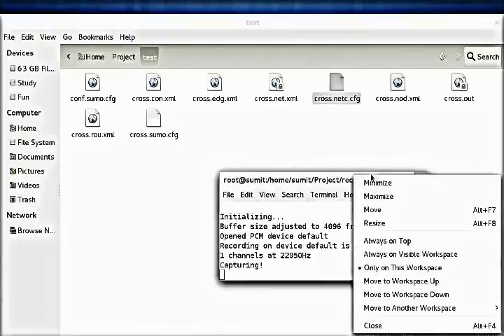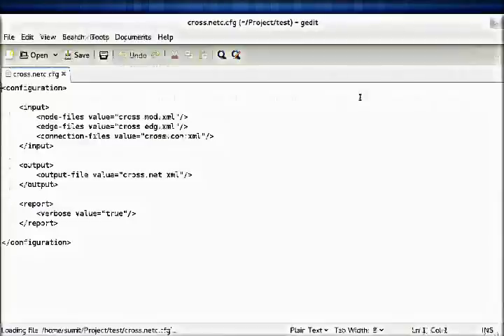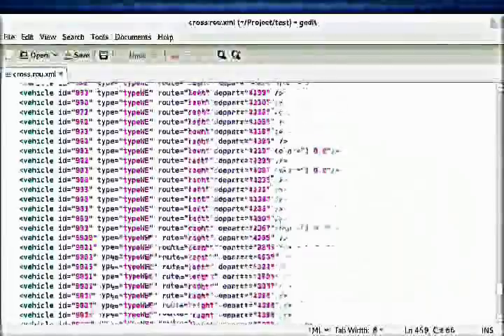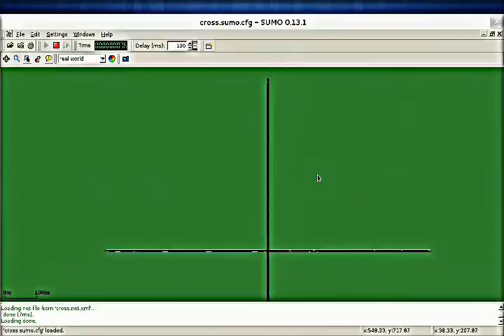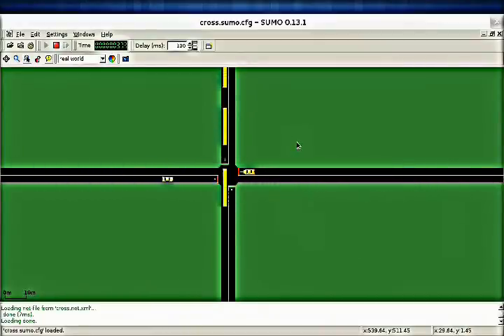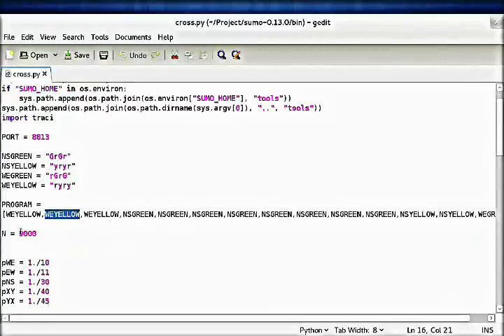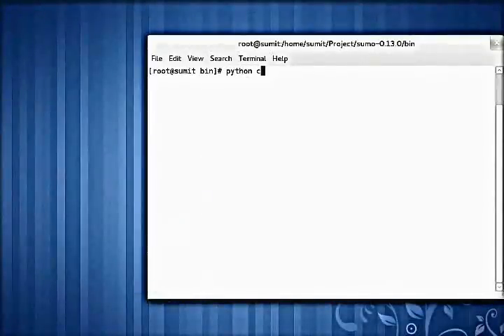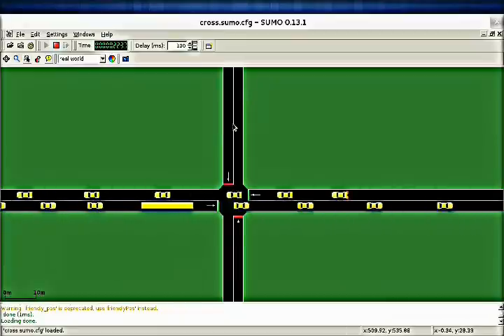Major Project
This is a video of our major project in which we had done a simulation of Vanets using the simulator Sumo.